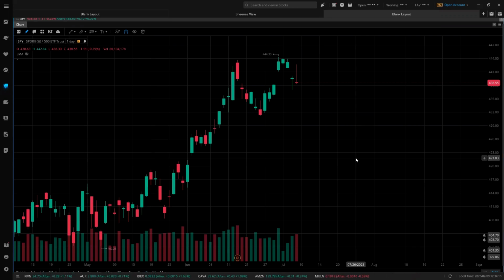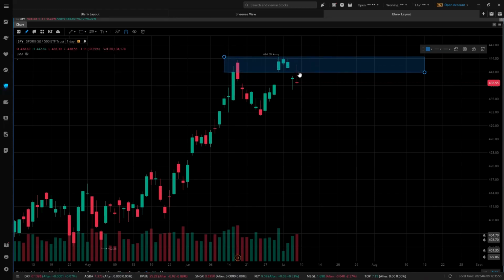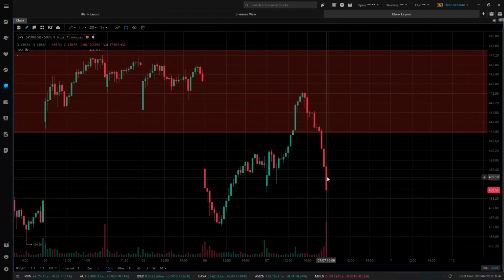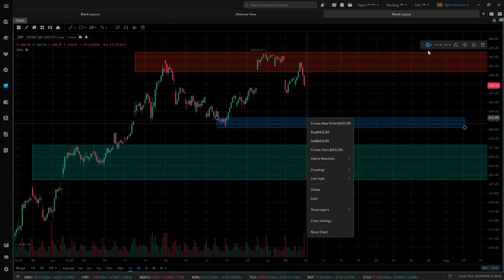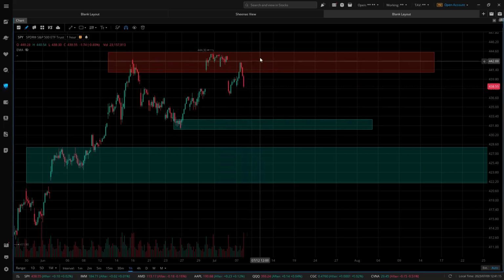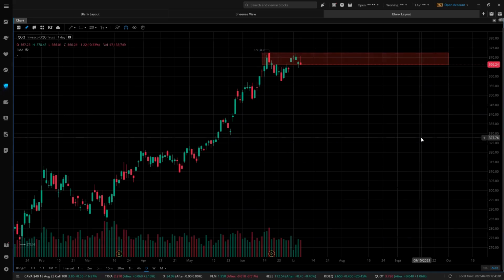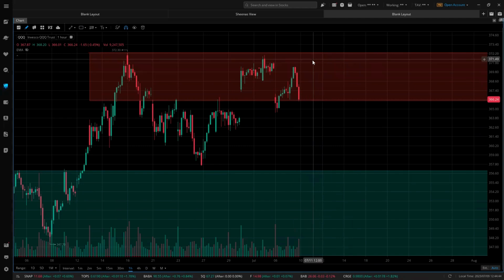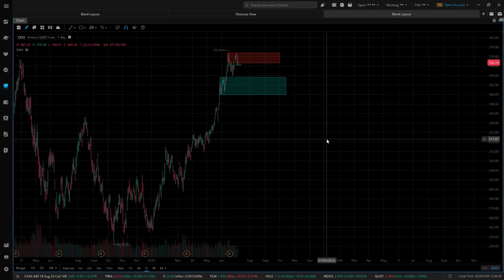Supply and Demand Zones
In this video we use Webull to chart supply and demand zones on the SPY and QQQ.